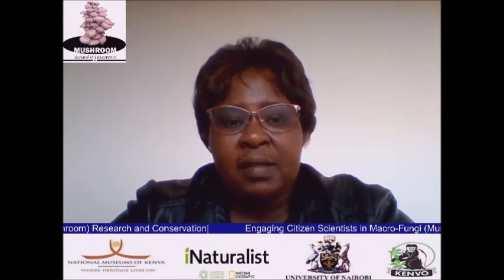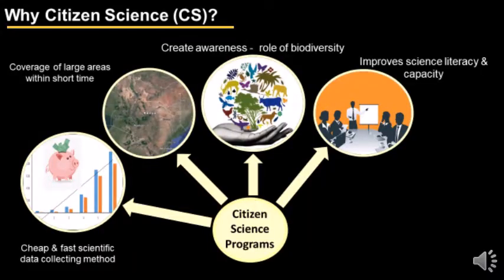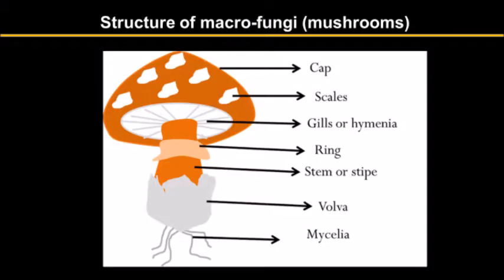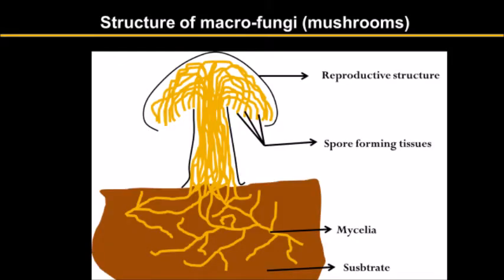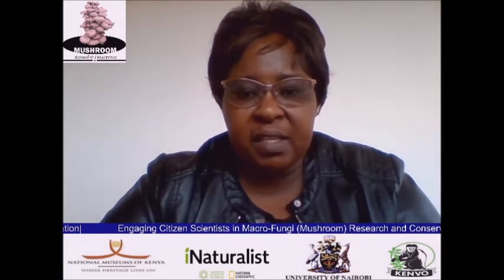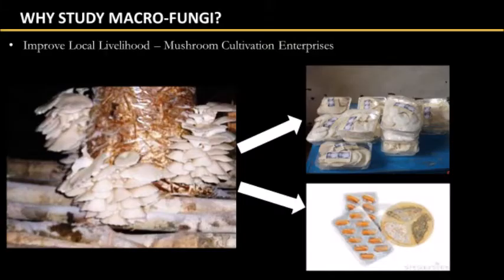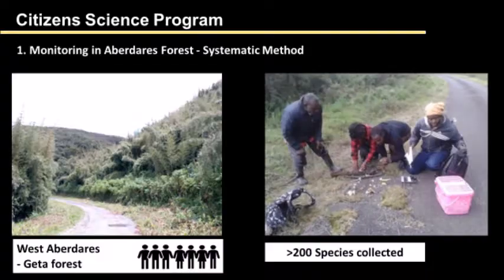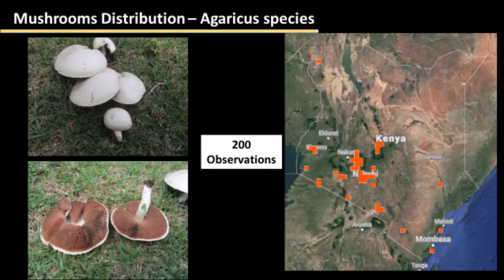DR MARY MUCHANE: ROLE OF CITIZEN SCIENCE IN RESEARCH AND CONSERVATION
The goal of this presentation is to create awareness of importance of macrofungi (mushrooms) in our ecosystems with aim of developing interest, knowledge and skills of Scientist and Citizen scientists to effectively and accurately submit and identify macrofungi (Mushrooms) in iNaturalist online repository. The webinar will specifically address the following topics